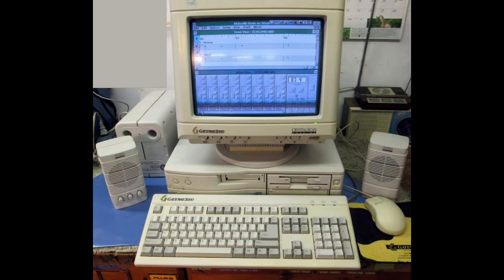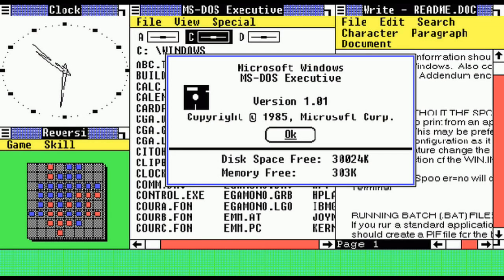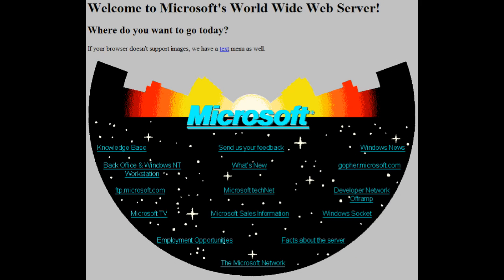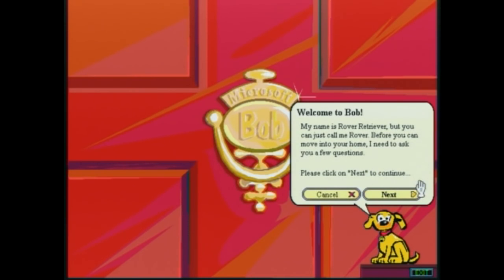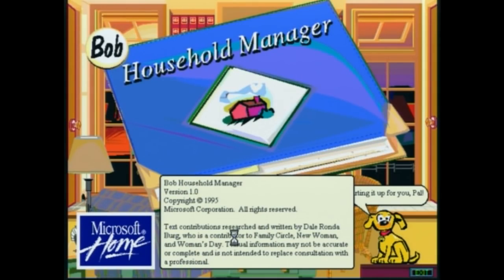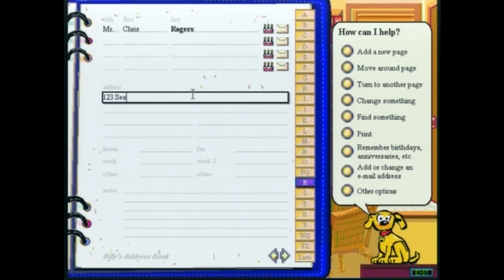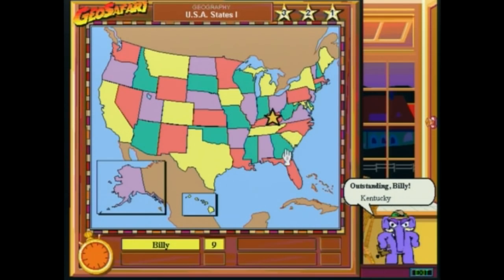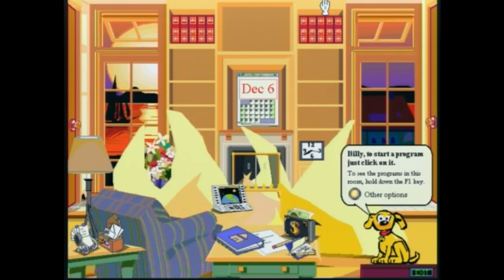A Nostalgic Christmas: Microsoft Bob Overview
Merry Christmas everyone! For this year's Christmas Day special, we're taking a look at the history of Microsoft Bob along with an overview of it.